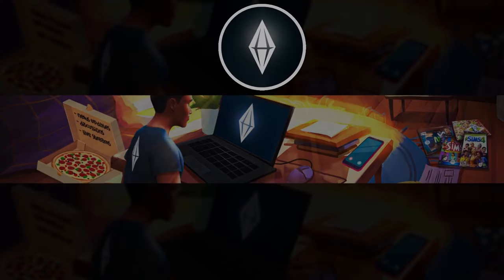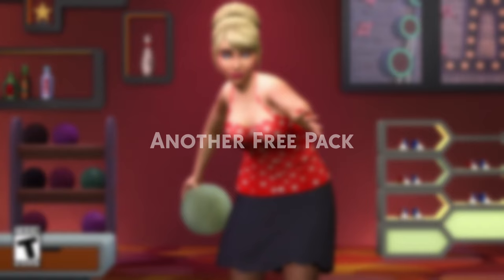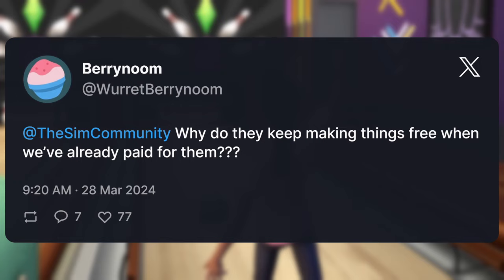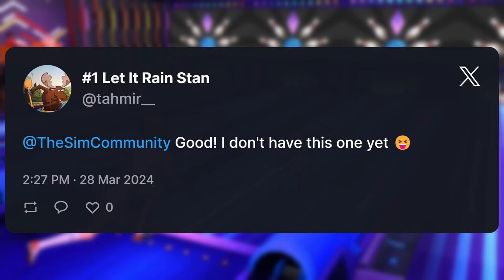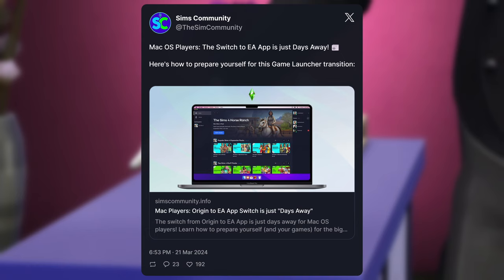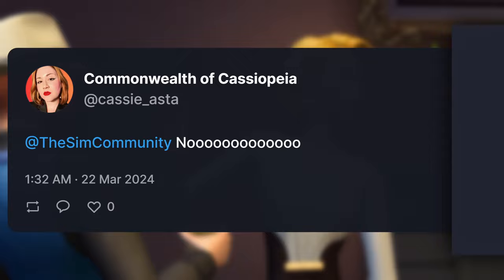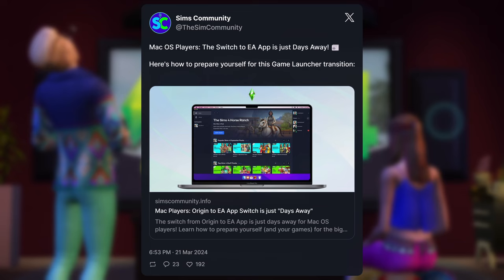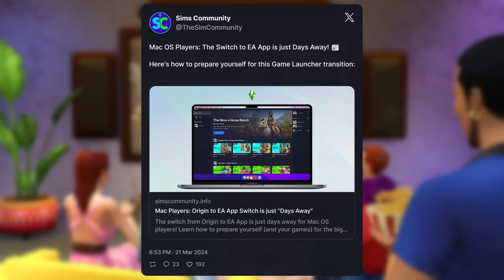EA IS RELEASING ANOTHER FREE SIMS 4 PACK! THIS FEELS LIKE A DISTRACTION!